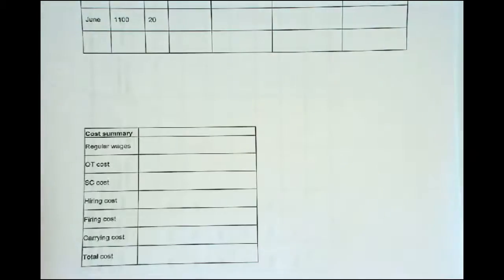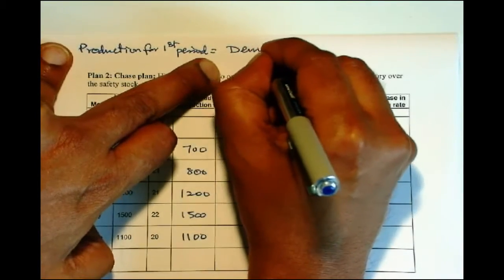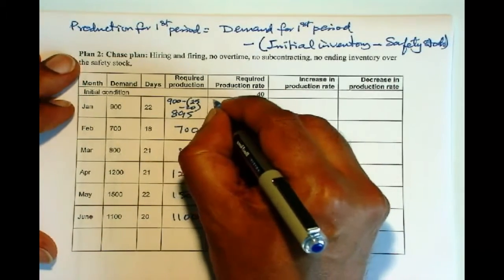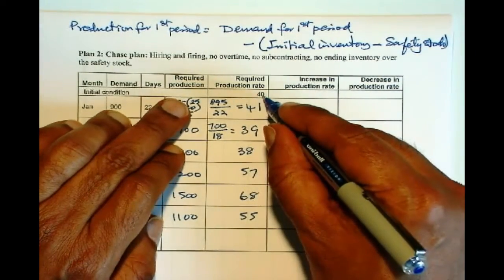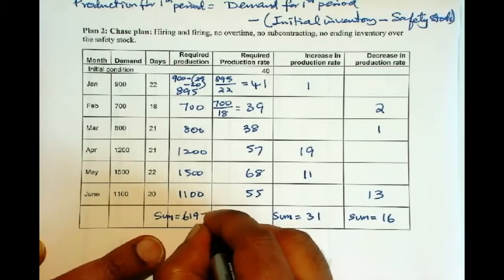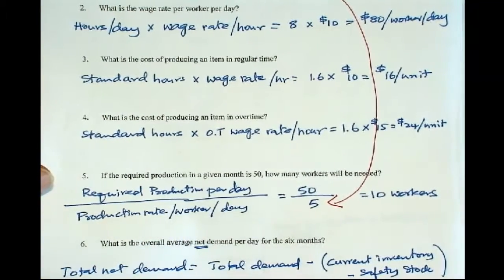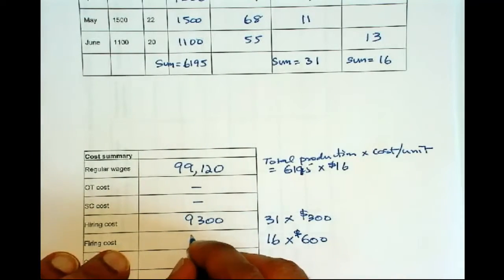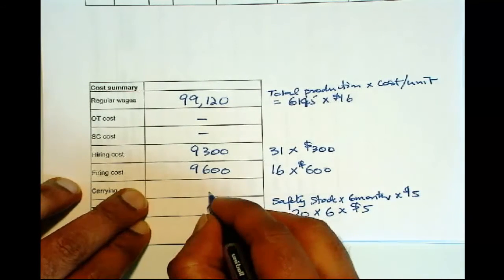3110 Ch13 07 ClassProblem1 3Chase